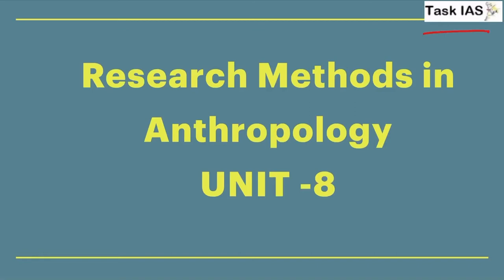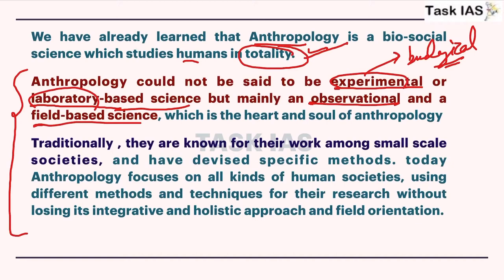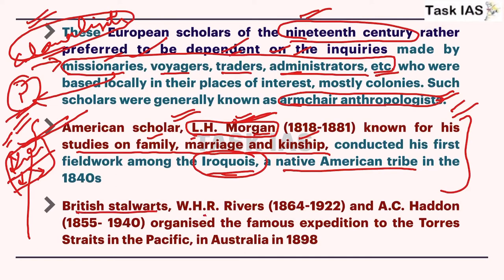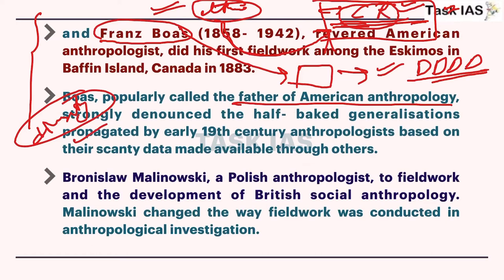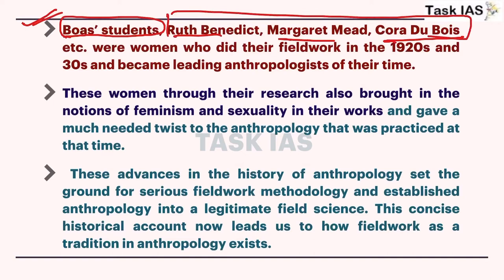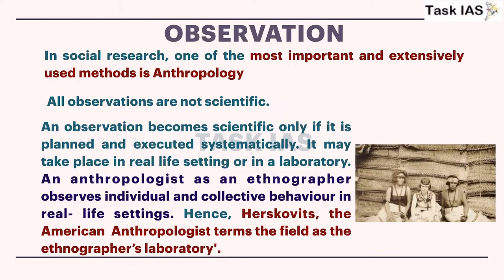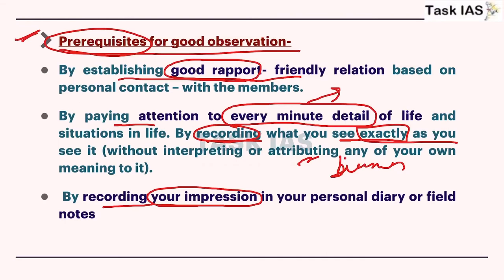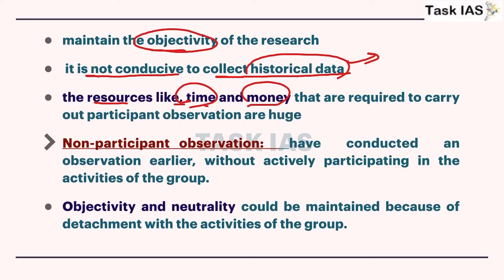Fieldwork tradition in Anthropology | Technique, Method & Methodology | Data Collection -Observation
Here we have discussed Fieldwork tradition in anthropology , Distinction between technique, method and methodology, Tools of data collection : observation in detail.

UPSC
IAS Exam
UPSC Prelims
UPSC Mains
UPSC IAS Syllabus
UPSC Syllabus
UPSC Online
UPSC Exam
UPSC CSE 2020
Civil Preparation
UPSC Preparation
UPSC Motivation
UPSC Online
Crack IAS
Crack UPSC
UPSC/ UPPCS, BPSC Anthropology
UPPCS 2020
UPPCS Mains
Anthropology free videos
Anthropology guidance
Anthropology toppers
WBCS Anthropology
Physical Anthropology

About  - A one stop solution for all UPSC CSE related relevant study material for General Studies and Anthropology Optional. Created keeping in mind the dynamic nature of the exam and after thoroughly analysing previous year question papers.